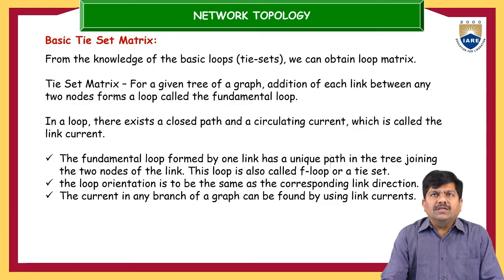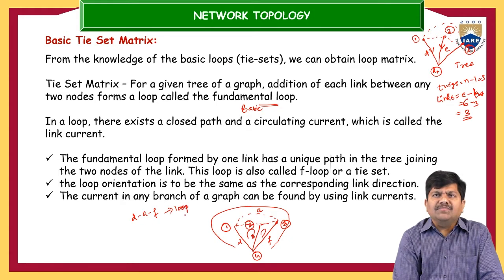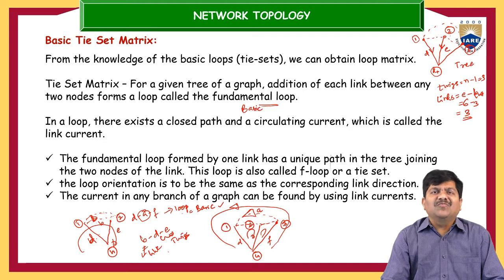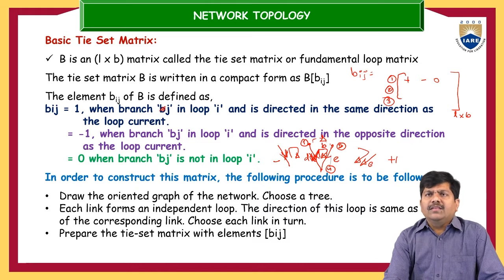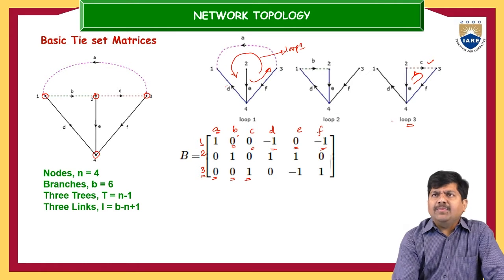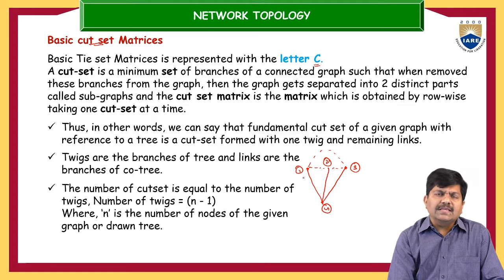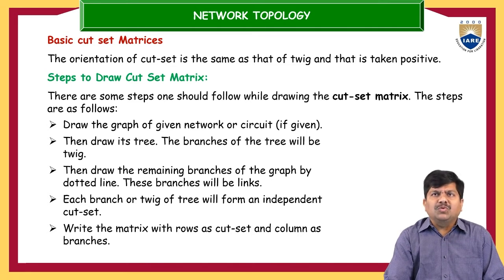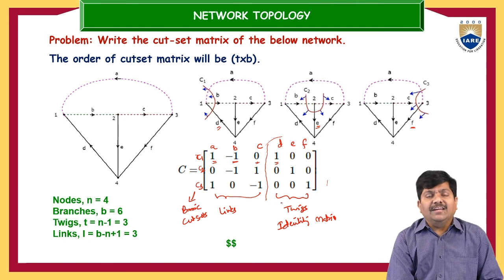Basic Tie Set Matrix for Planar Networks by Dr.P Sridhar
Basic Tie Set Matrix for Planar Networks by Dr.P Sridhar | Department of EEE | IARE

Telangana, India.